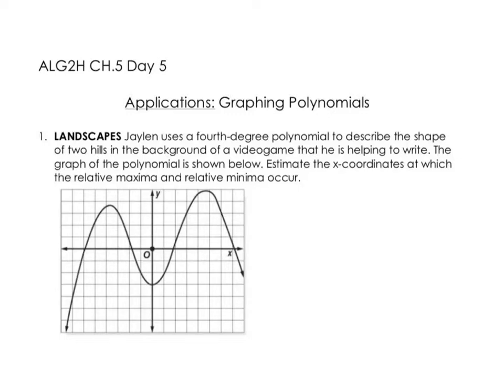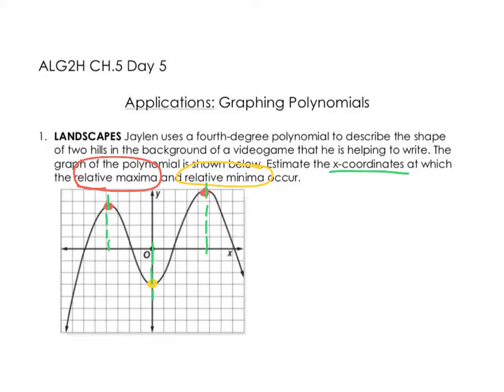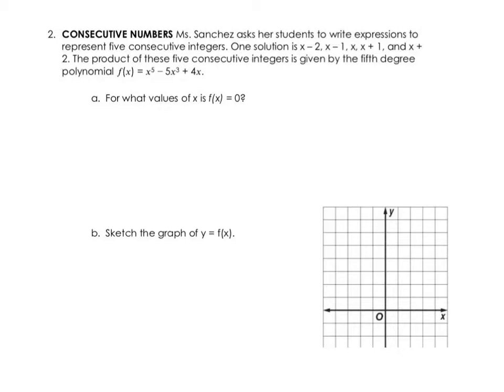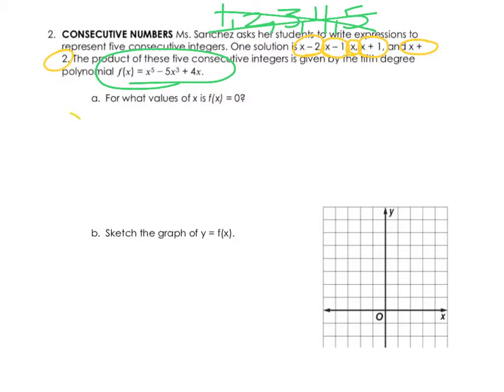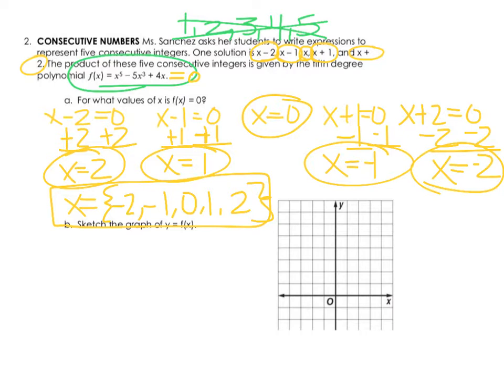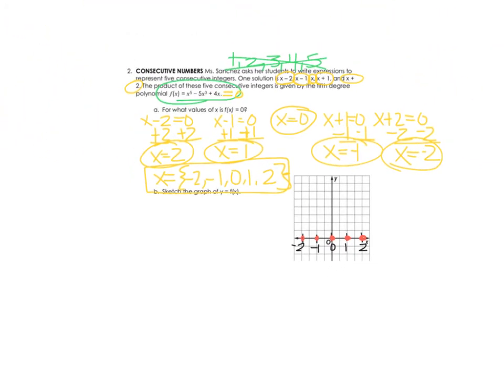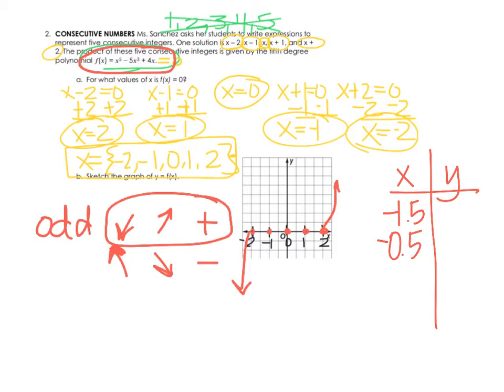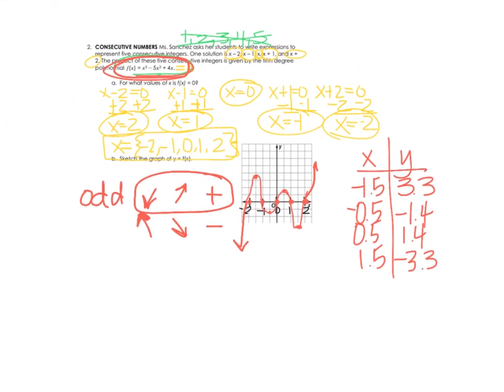ALG2H CH.5 Day 5 - Applications: Graphing Polynomials